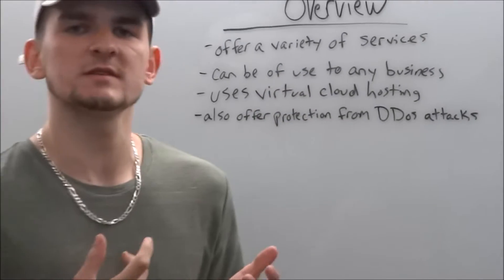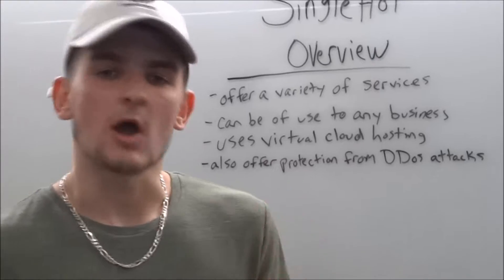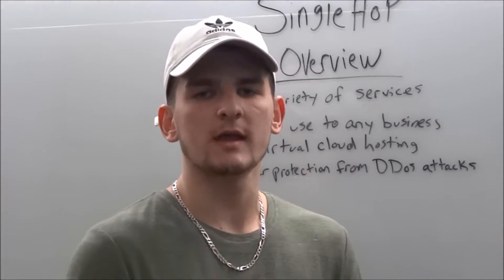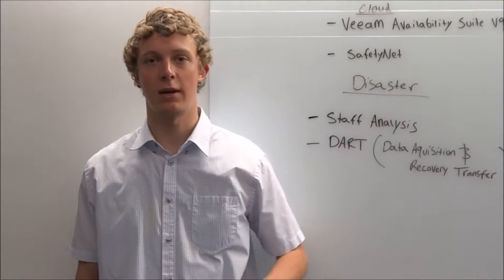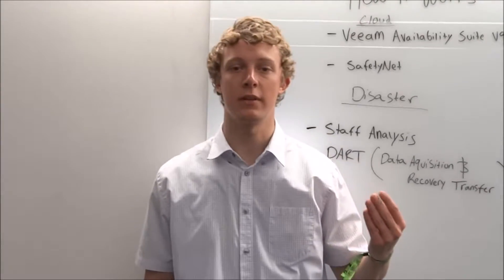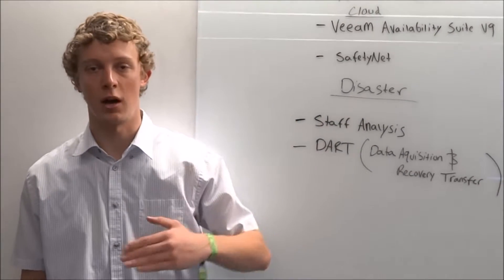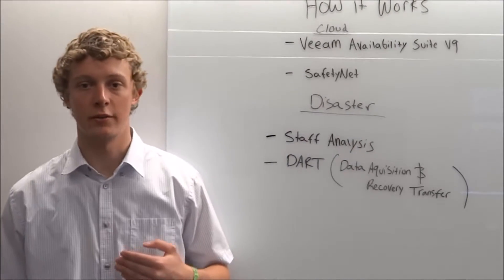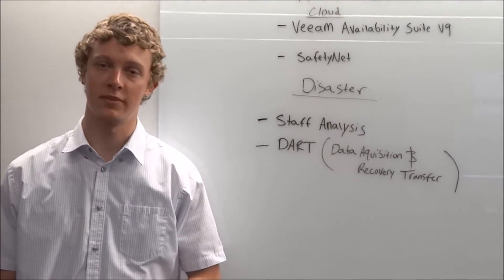BCIS 4740 Team 1 Final Report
BCIS 4740 - Administration and Policy in Information Security  Professor: Dan J. Kim
Team 1: Jose Piceno, Riley Trankle, Brandon Anderson, Miranda Eston